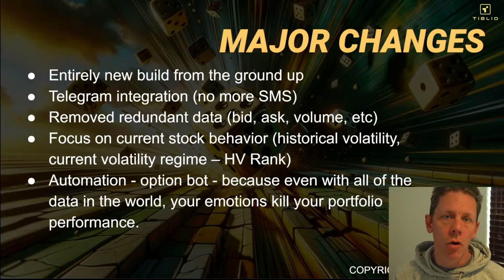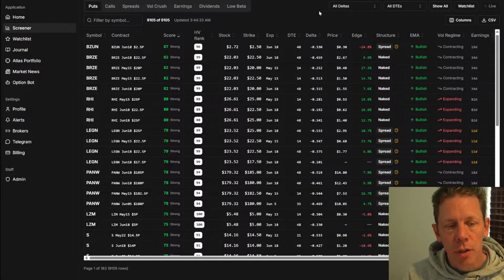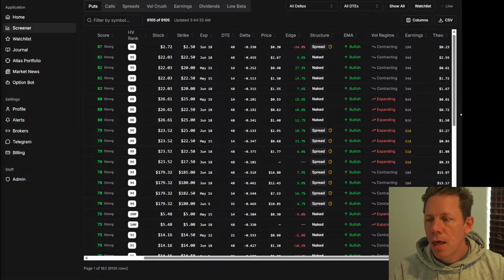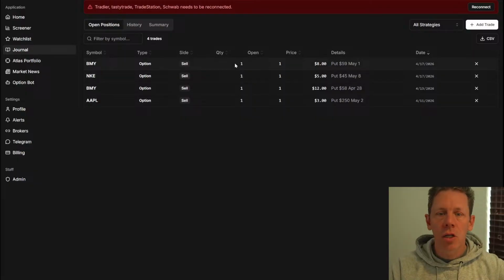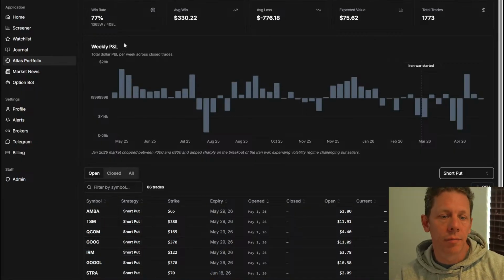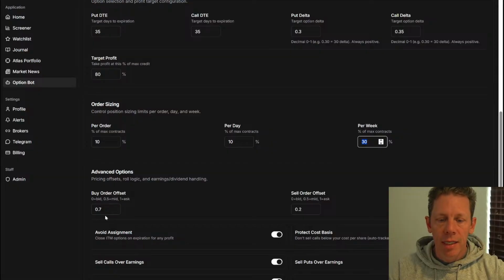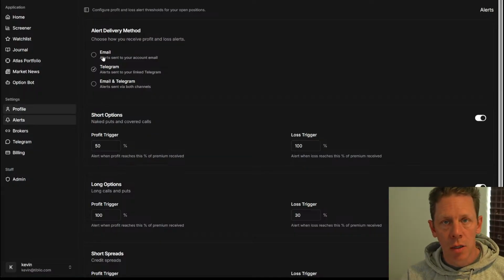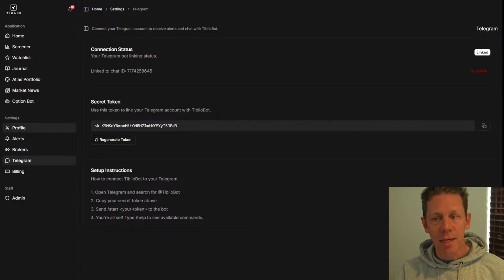Tiblio Updates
Huge updates! We rebuilt Tiblio from the ground up. Here is what changed and how to use the software in 2026